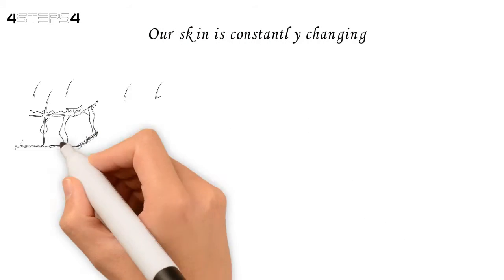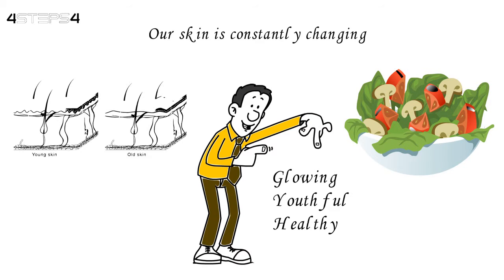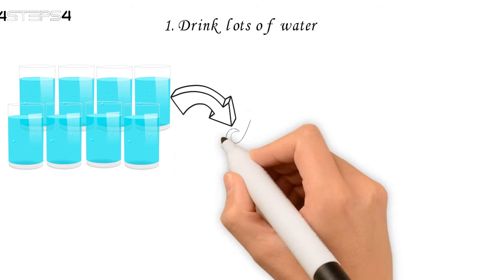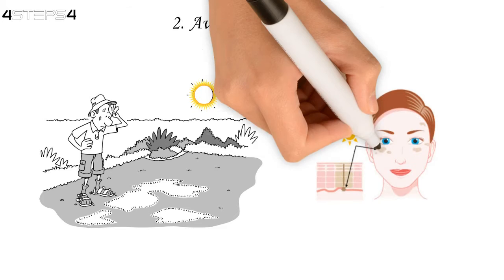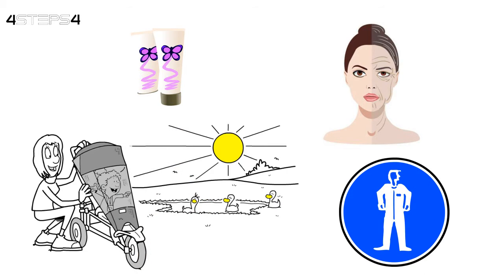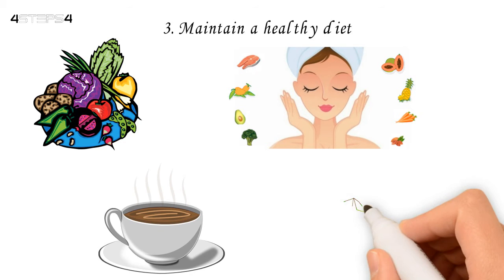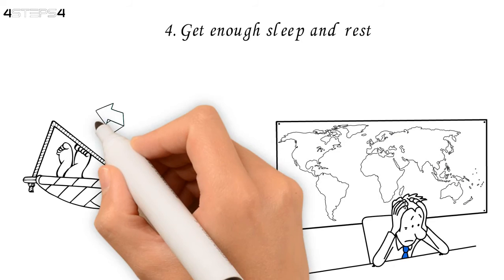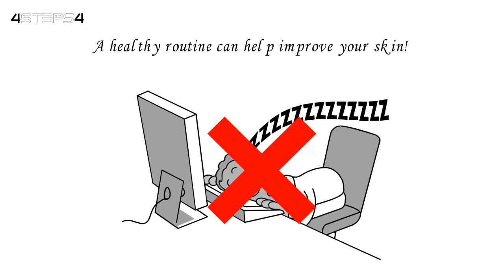4 Steps To Improve Skin